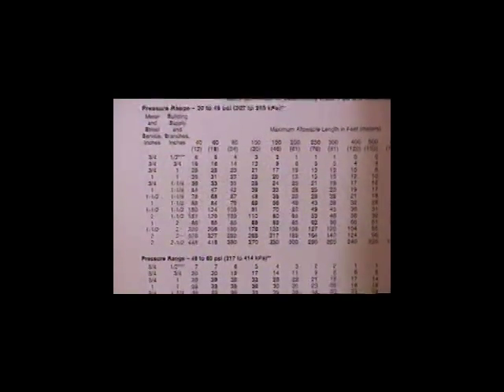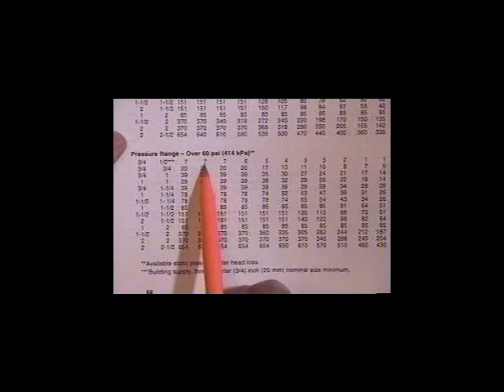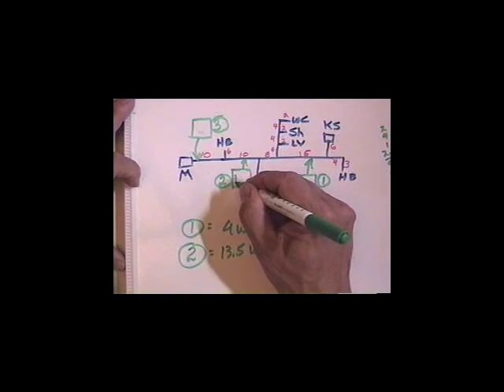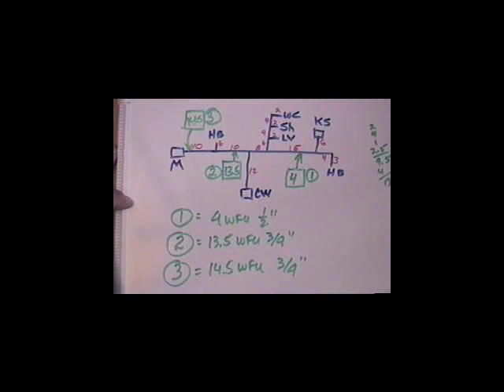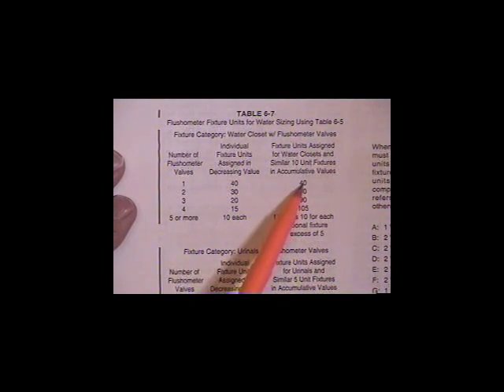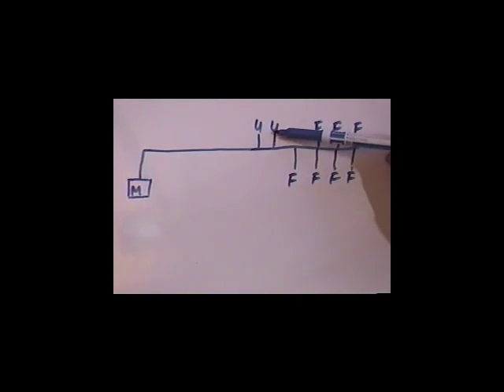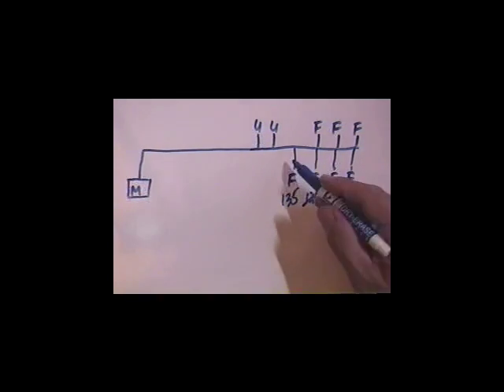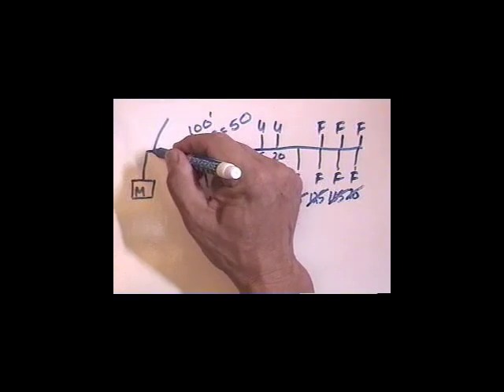Plumbing Design Potable Water Part 2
I fund these a few years ago on rapid share and not sure who produced them this part 1 of 2.